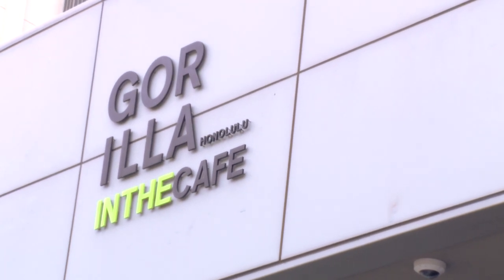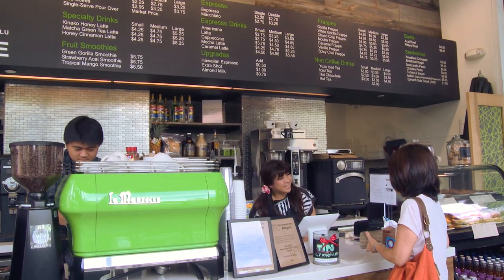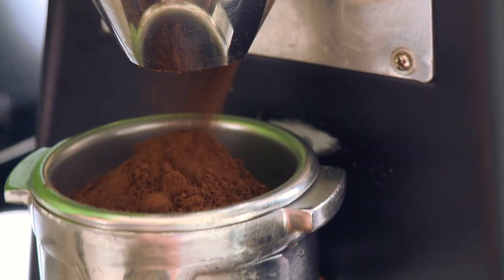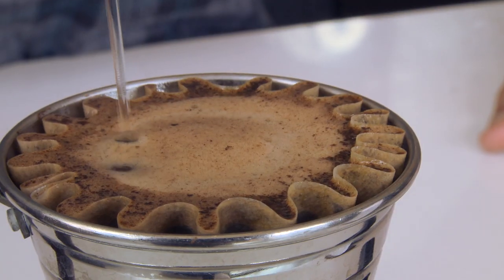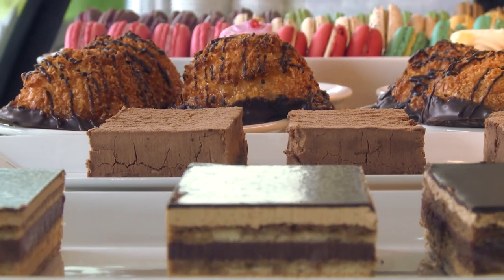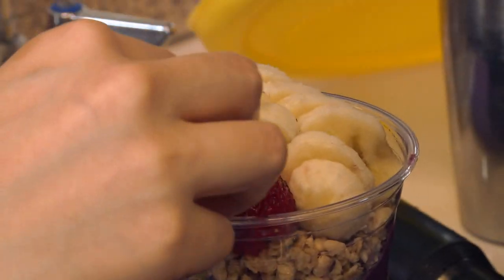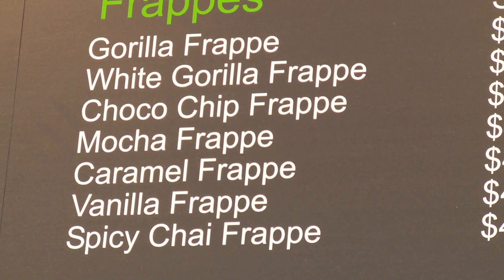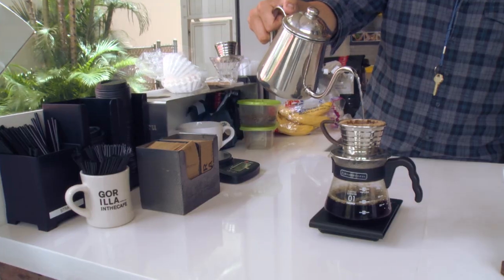Gorilla in the Cafe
created this Yelp video for Gorilla in the Cafe